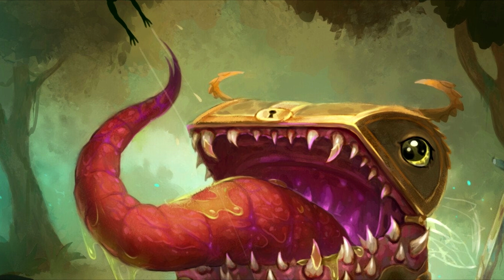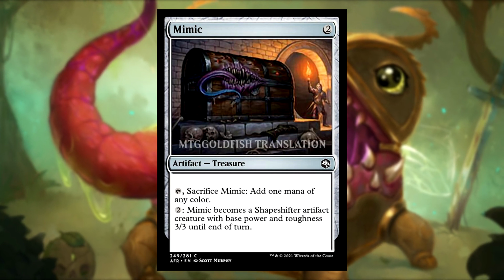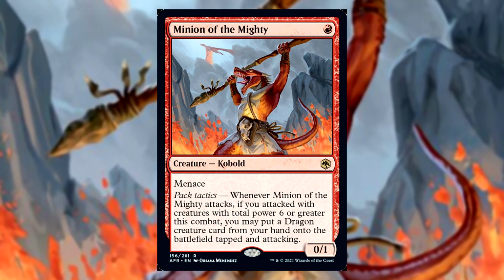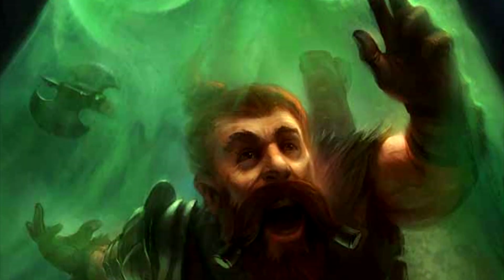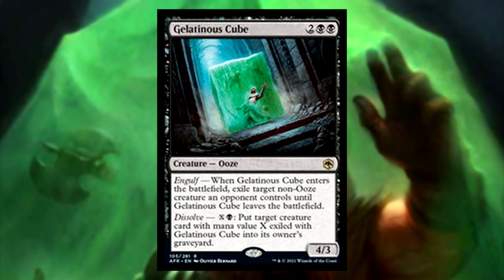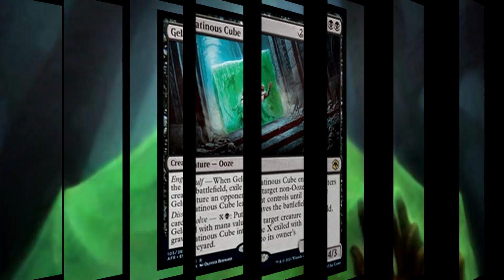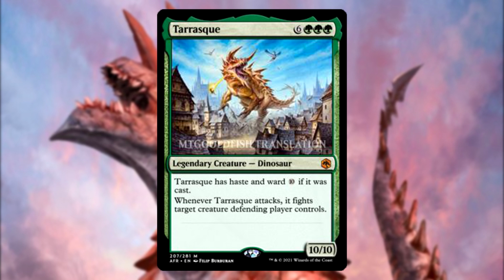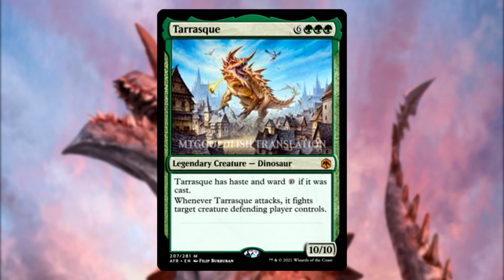Tarrasque, Minion of the Mighty, Gelatinous Cube & More | MTG Forgotten Realms Spoilers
Magic: The Gathering is mixing with Dungeons and Dragons in their first cross over set, D&D: Adventures in the Forgotten Realms. Spoilers are here!

Some of the most iconic monsters from Dungeons and Dragons 5th Edition have been spoiled as cards in MTGAFR. We have a new legendary Dinosaur. An enabler for Dragon tribal. An AMAZING common for limited. And loads of new keywords and mechanics for MTG!

MTG Adventures in the Forgotten Realms Spoilers: Tarrasque, Mimic, Minion of the Mighty, Owlbear, Gelatinious Cube